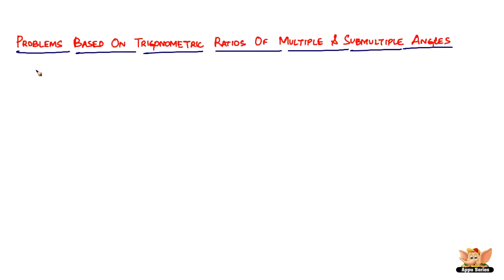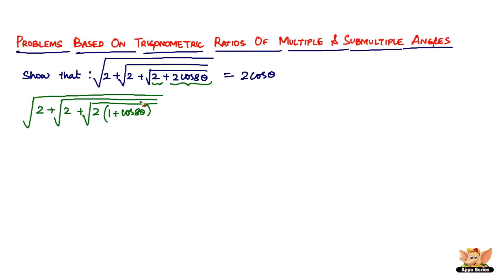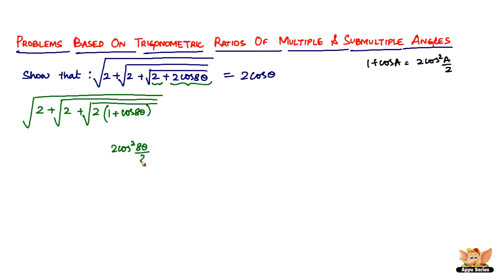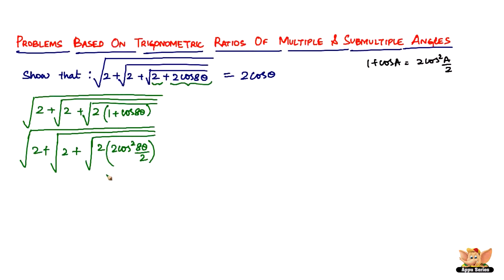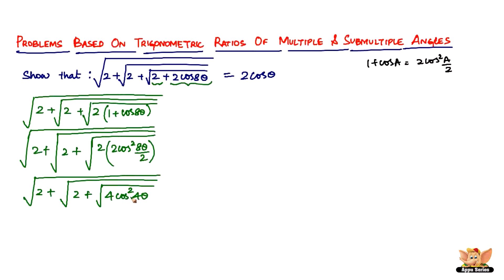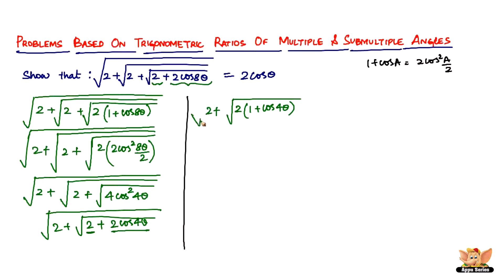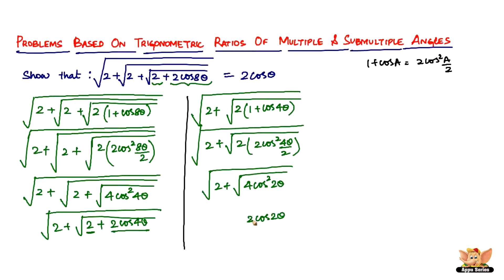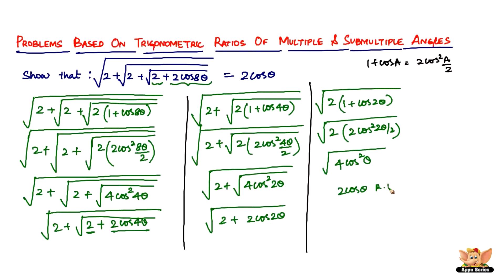Solve problems based on Trigonometric Ratios of Multiple and Submultiple Angles ?-- Vol. 2/11